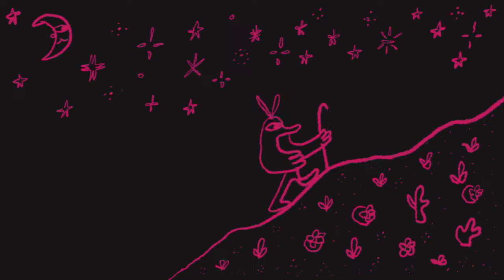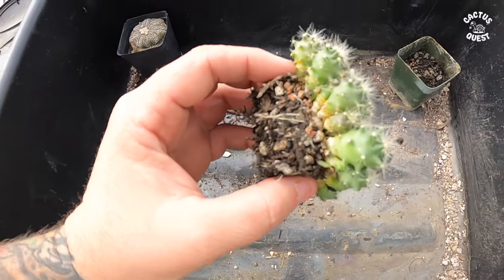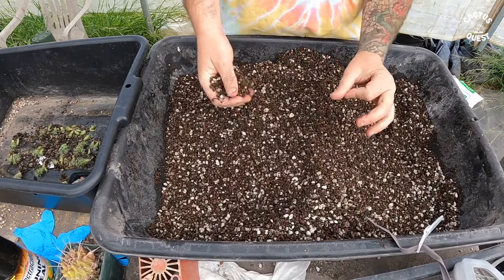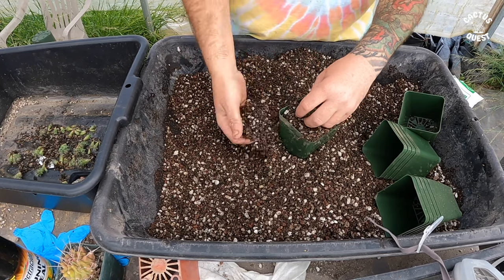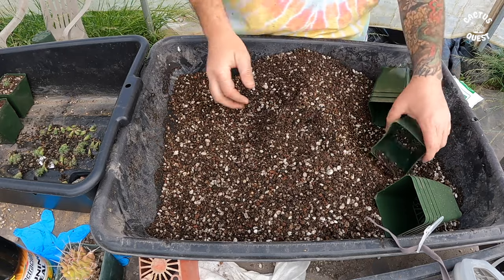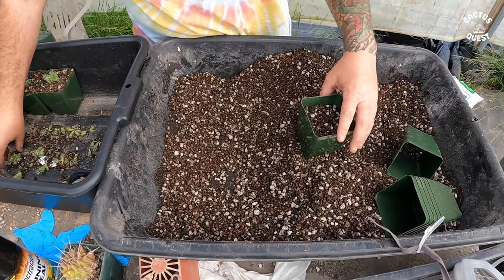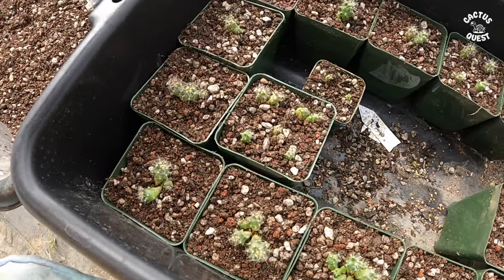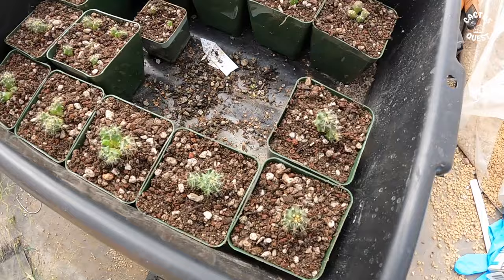CACTUS QUESTIONS: When and how I repot my seedlings (9 month old cacti)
Quick and to the point: repotting a seedling pot of hamatocactus at 9 months old. my soil mix is simple basically its 80% mineral (pumice & lava) and approx 20% compost/ I hope this is helpful and if you liked this video lemme know in the comment section and let me know anything else your curious about and we can learn together. Thank you for tuning in.

Camera #1 Travis Frazee

Follow Travis to see his photography here

Intro Animation: Gianni Arone LOVEBEING